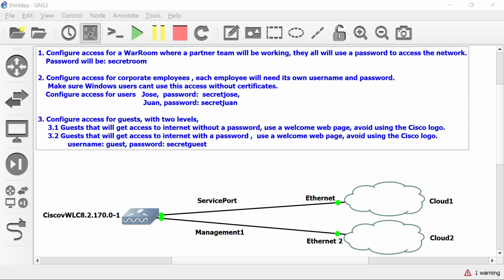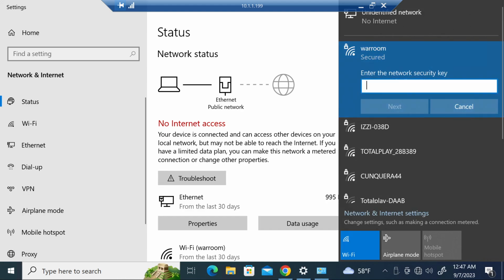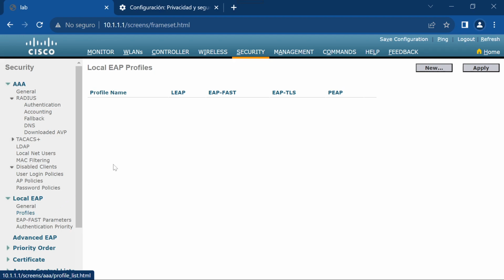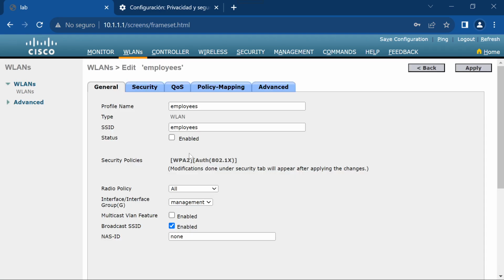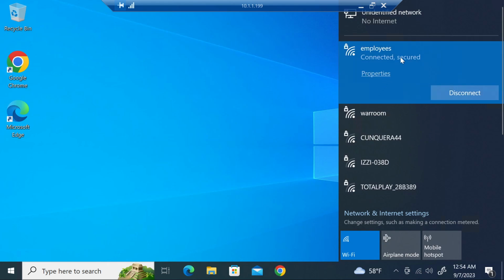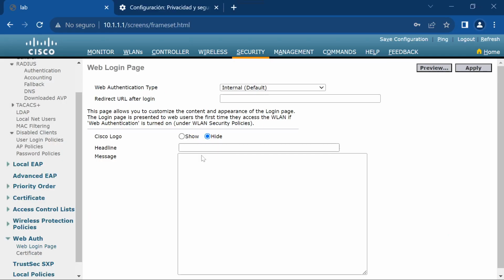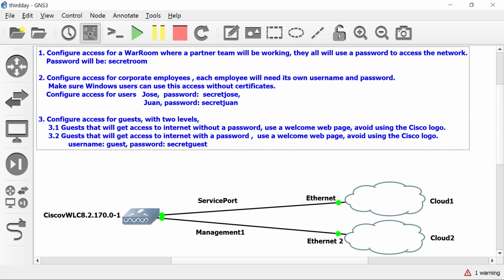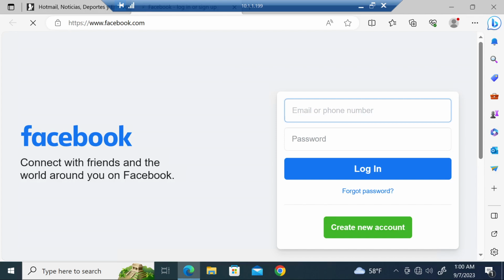Wireless 2: LAB WPA2 Personal and Enterprise Modes, WebAuth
Cisco Encore
Describe
1. RF power / RSSI / SNR / Interference Noise band and Channels
2. Antenna Types
3. Wireless Client Devices Capabilites
4. Acess Point discovery and join process (discovery algorithms and WLC selection Process)
5. AP modes
6. The main principles and uses cases for L2 and L3 Roaming
Analyze design pinciples of WLAN deployment
7. Centralized/Controller-less/Controller based/Cloud/Remote branch
8. Location Services in WLAN design